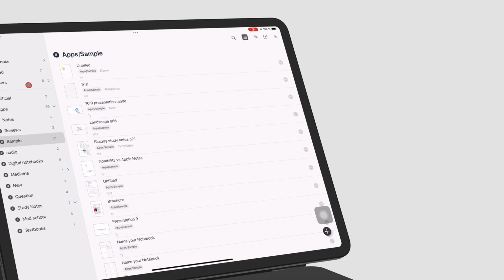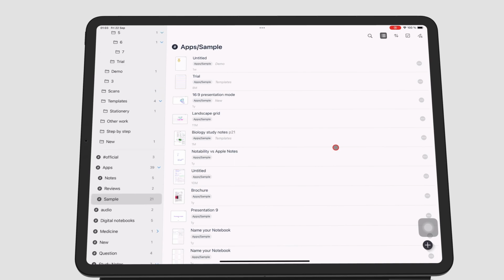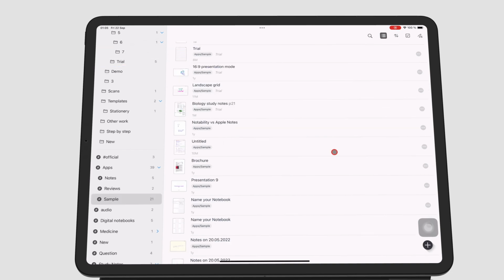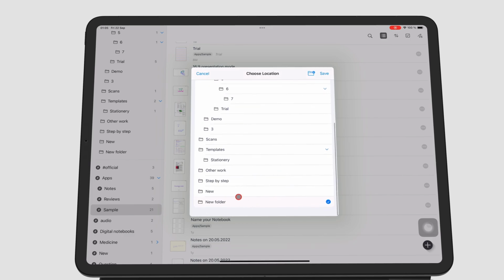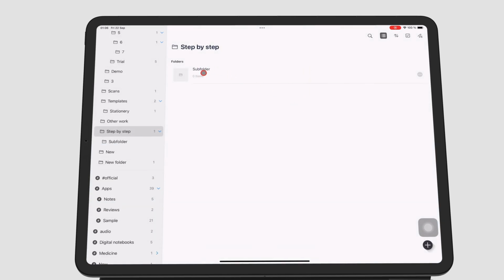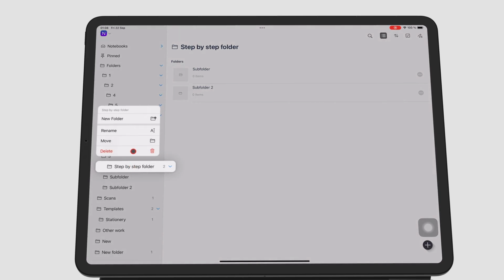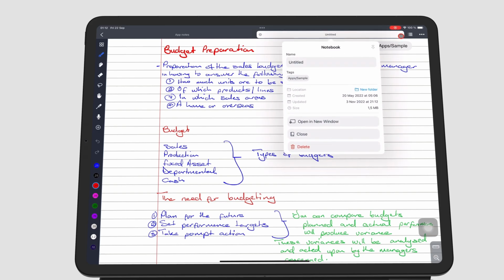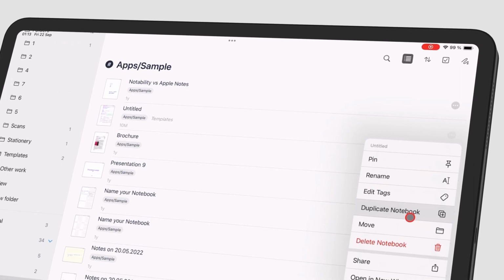#24 Noteful (iPad): Folder Organisation for Beginners